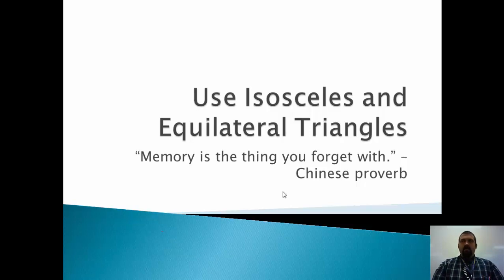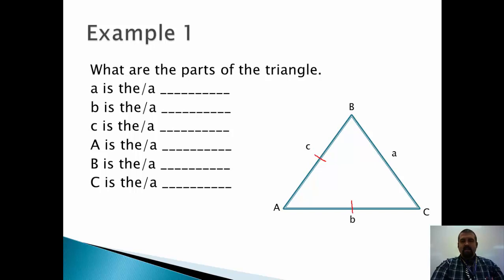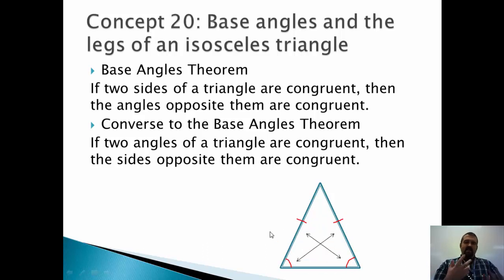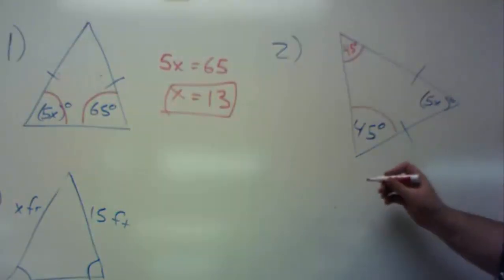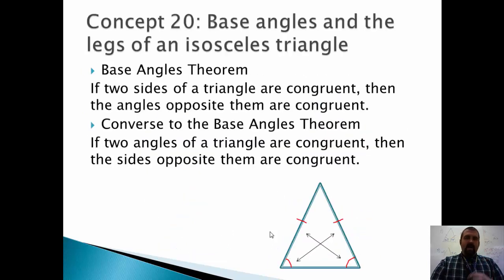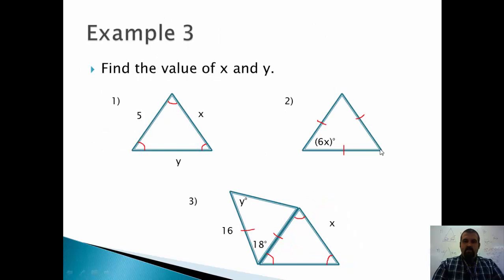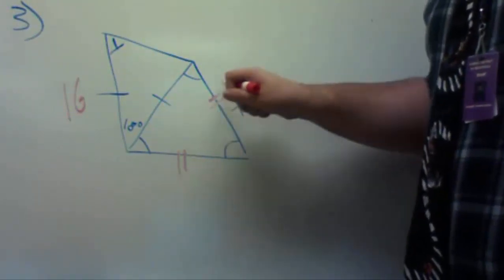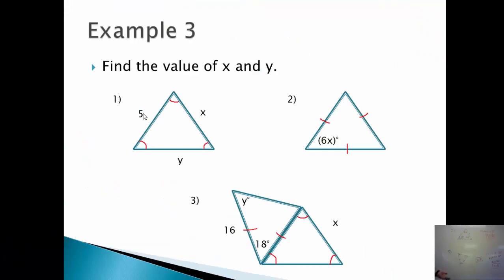4.7 Use Isosceles and Equilateral Triangles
This covers the BA and the converse to the BA theorem. It also discusses the relationship between the angle of a triangle and its opposite side.